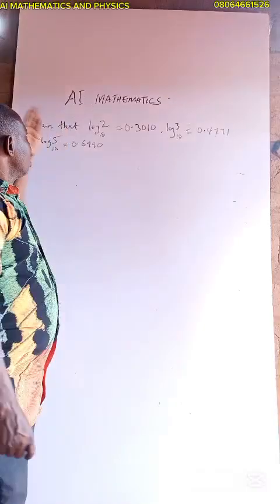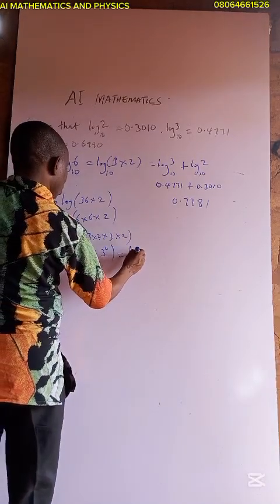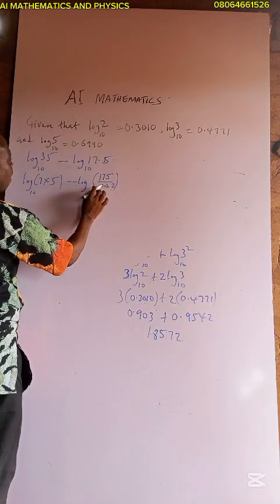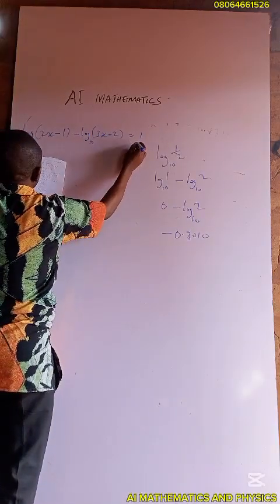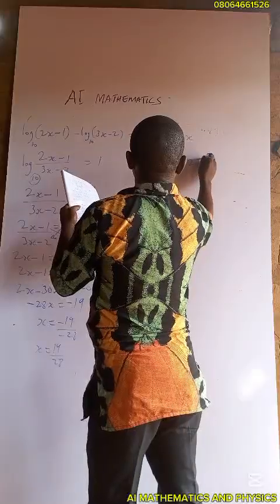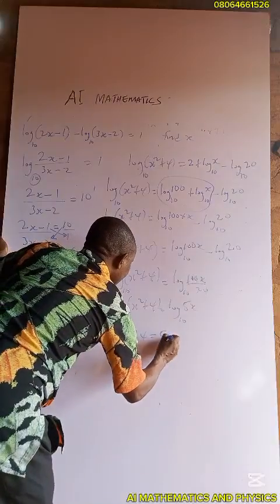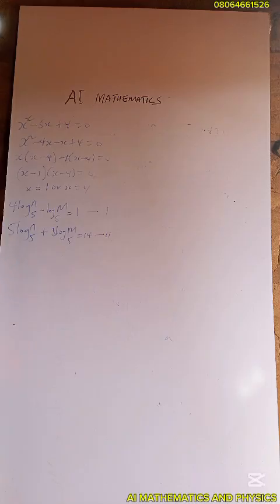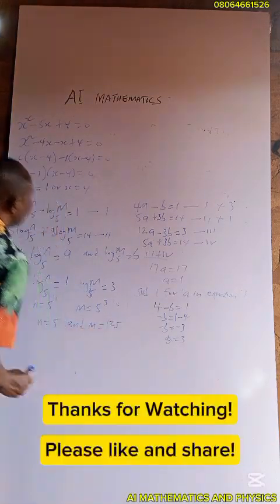Indices in Mathematics By AI MATHEMATICS AND PHYSICS MATHEMATICS for all.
Indices in Mathematics
By AI MATHEMATICS AND PHYSICS
MATHEMATICS for all.

Learn more on mathematics on this channel. This channel provides you knowledge on mathematics and physics which are essential for everyone. for online classes